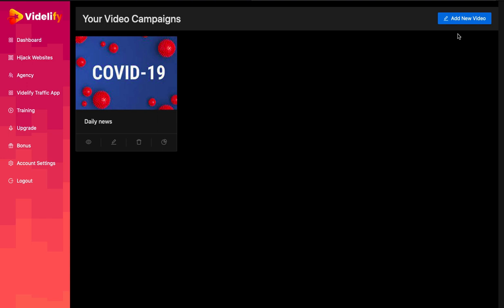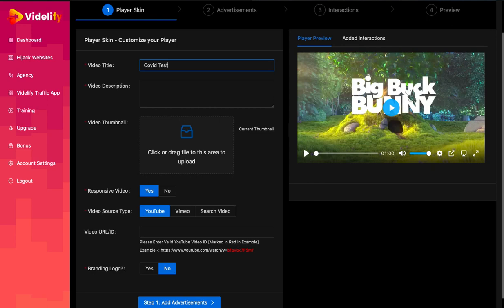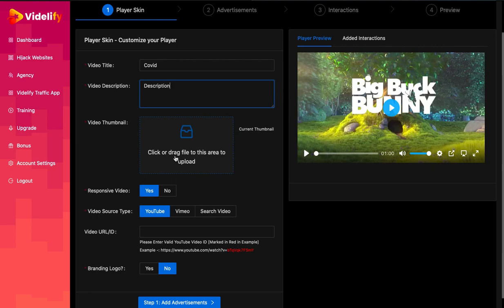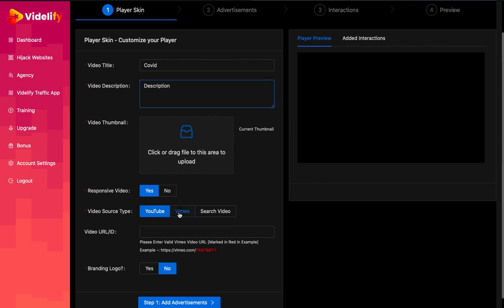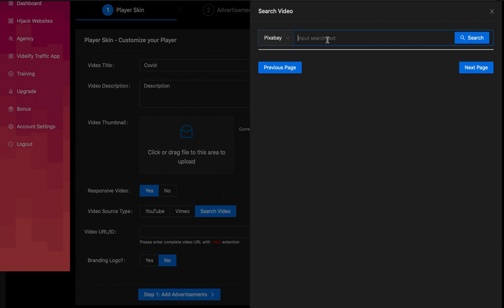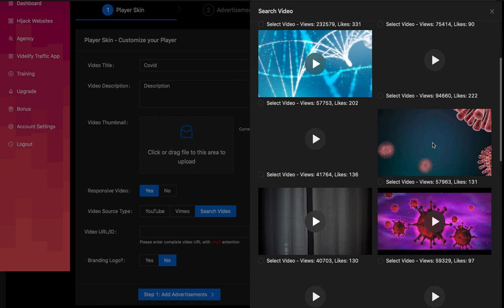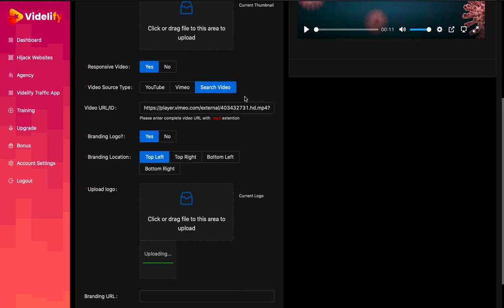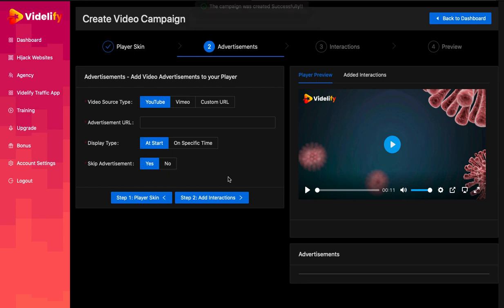VideLify How to create Campaign?